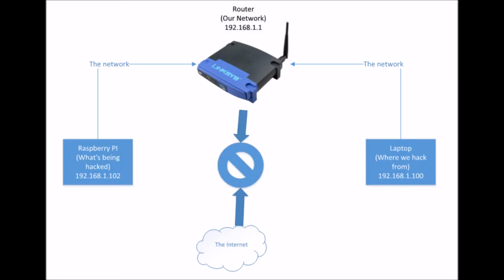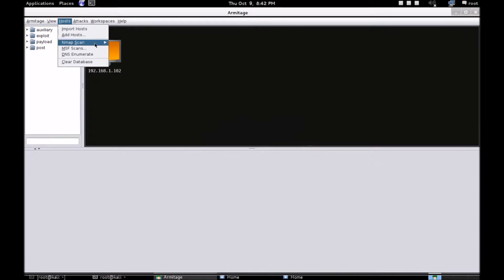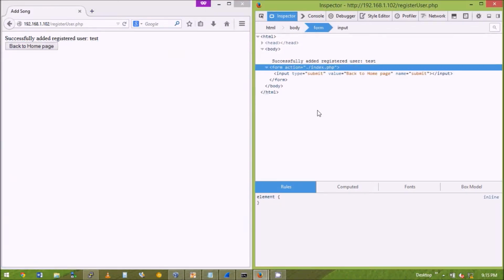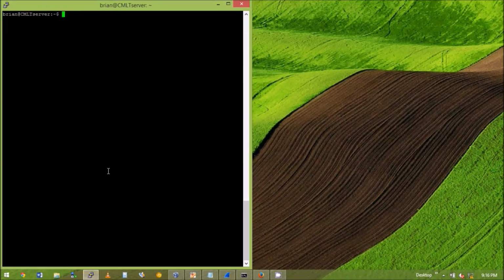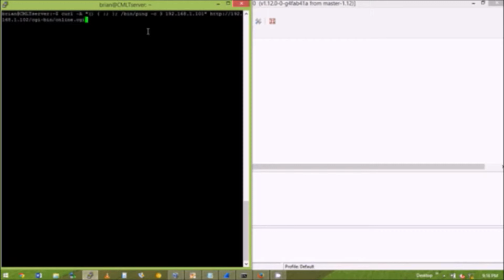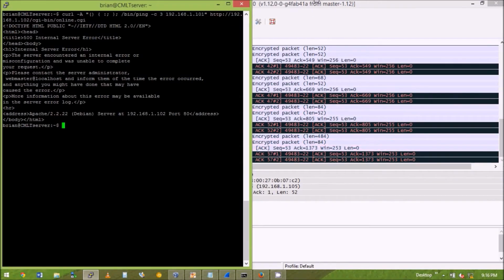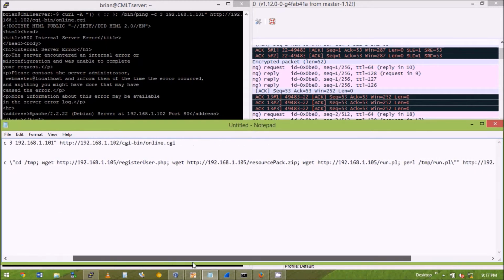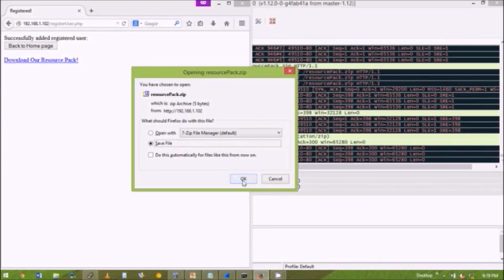ShellShock Exploit Tutorial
This video demonstrates how to use the ShellShock vulnerability to gain access to a web server running Apache in a Debian environment. This exploit uses the HTTP user agent aspect of the shellshock vulnerability.